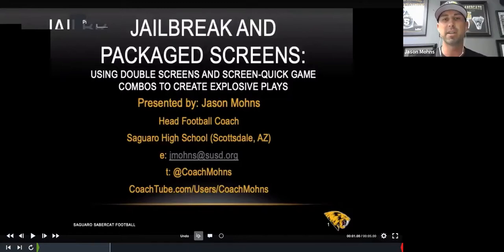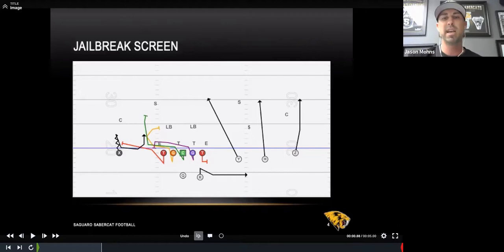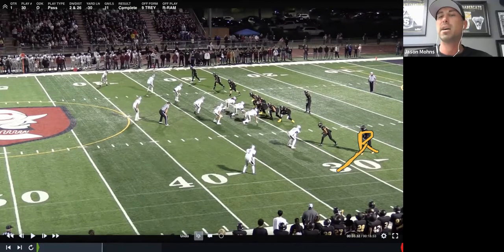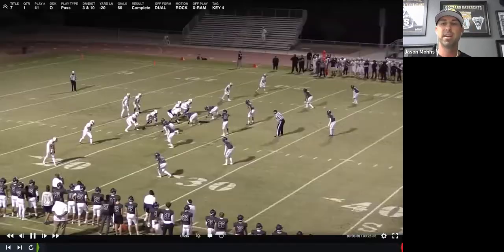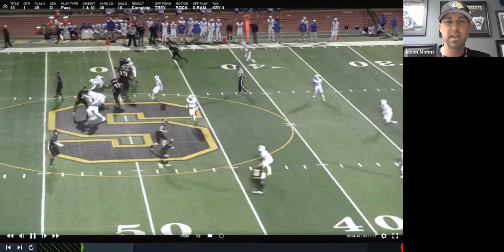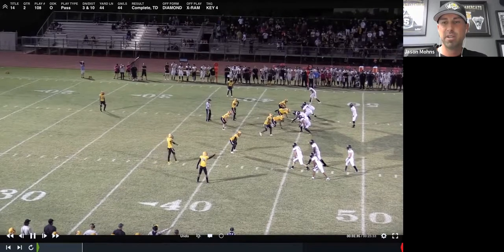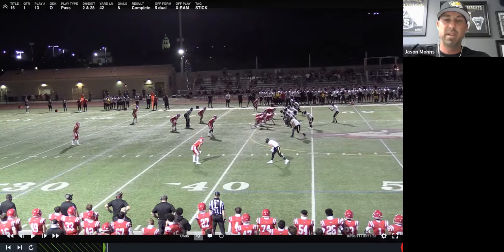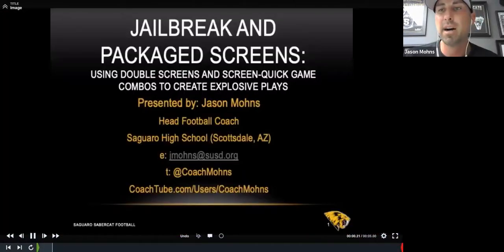Blitz '21: Screen Game: Jailbreaks and Package Combos — Jason Mohns, Saguaro High School (Ariz.)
The Sabercats have dominated the Grand Canyon State since Mohns’ arrival as head coach, with six straight state titles, five-star talent and a perennial national ranking. At Blitz ​’21, Mohns presented his twists on a classic screen game staple, and combining package plays with quick game.

► We Power Sports.

Get inspired. Get better. Get noticed.Hudl is a leading software company revolutionizing the way coaches and athletes prepare for and stay ahead of the competition. Hudl offers the tools to edit and share video, interact with stats, and create quality highlight reels for entertainment and recruiting purposes.With more than 160,000 active teams and 4.3 million unique users, Hudl has become the preferred game film solution for all teams, from the smallest youth organizations to professional franchises in North America, South America, Europe, Asia, Africa and Australia.